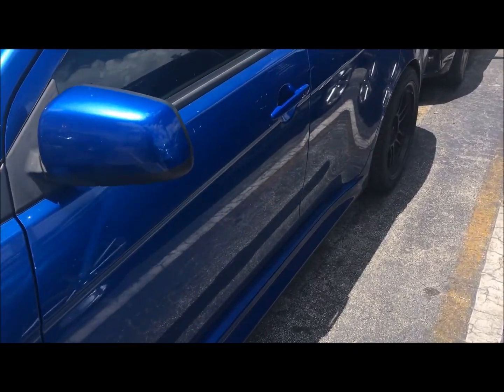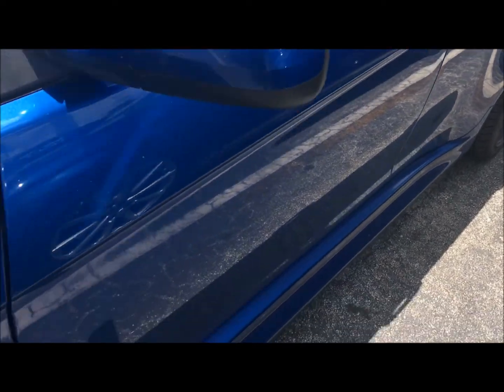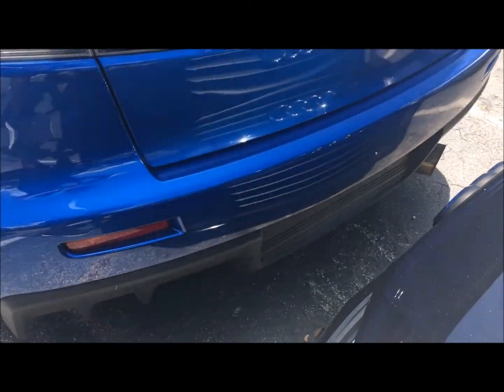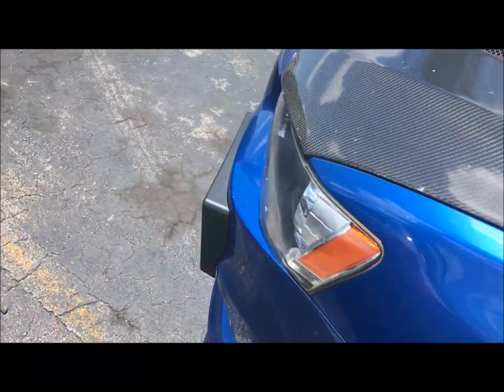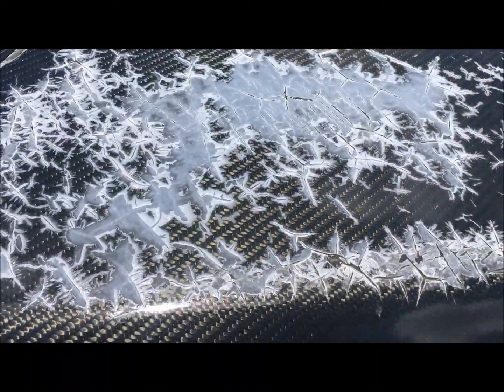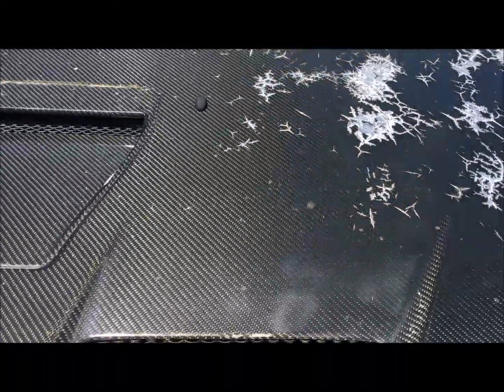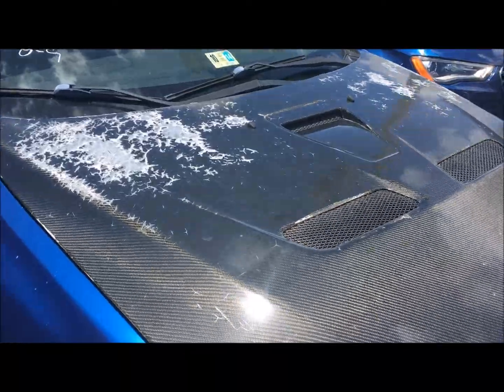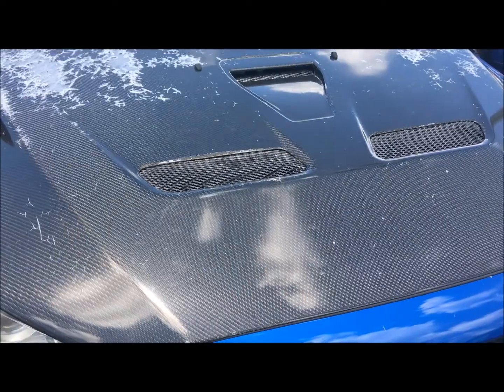Can The Sun Damage Carbon Fiber Body Parts?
If you are thinking of installing carbon fiber body parts to your car, like a hood, do check this video out for your consideration in making that expensive purchase.  Of course, this does not apply to guys who keeps their rides in the garage.